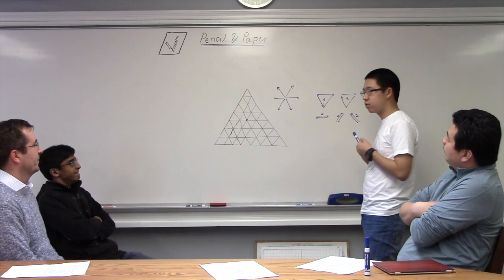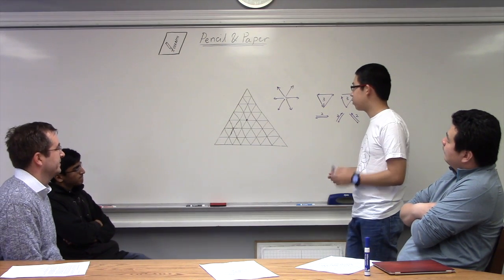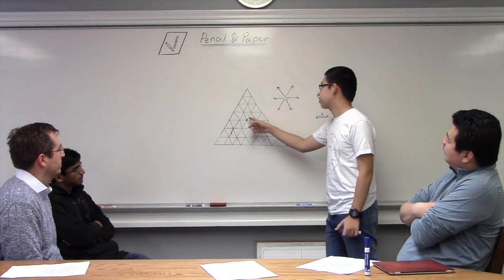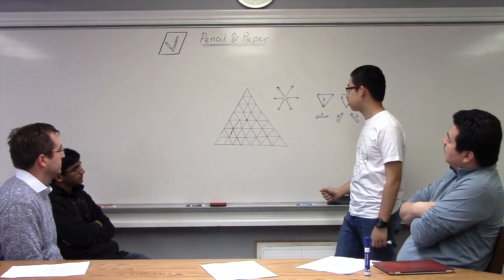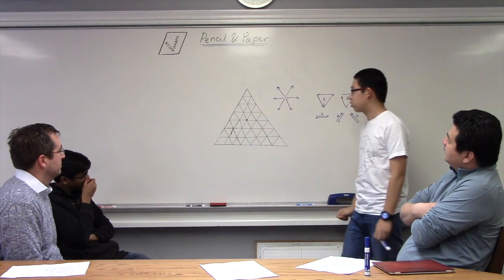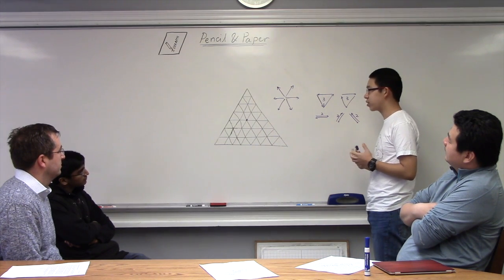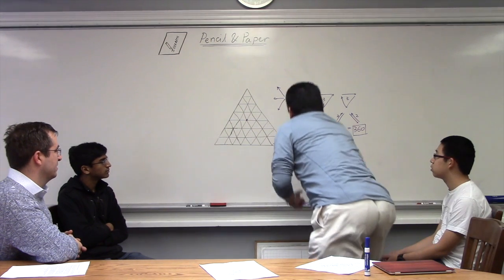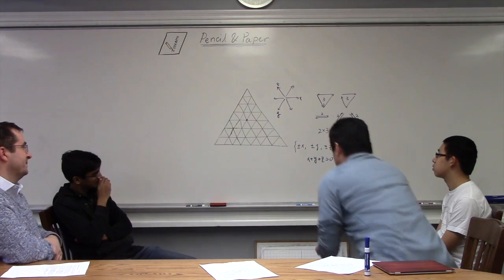Pencil & Paper (episode 5) part4